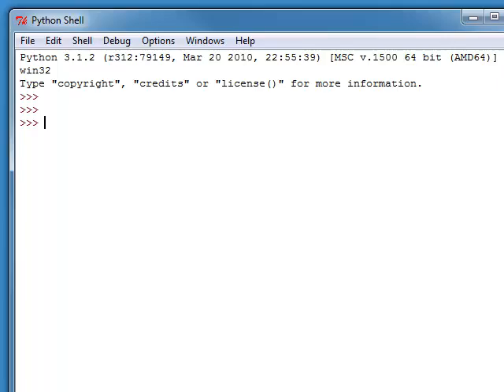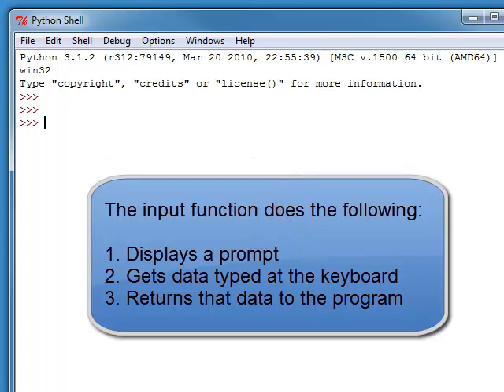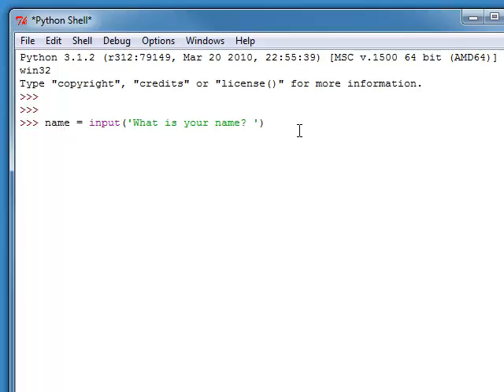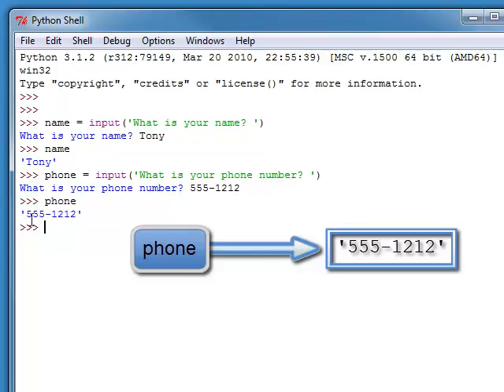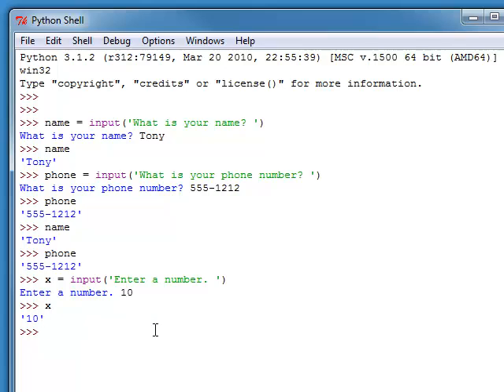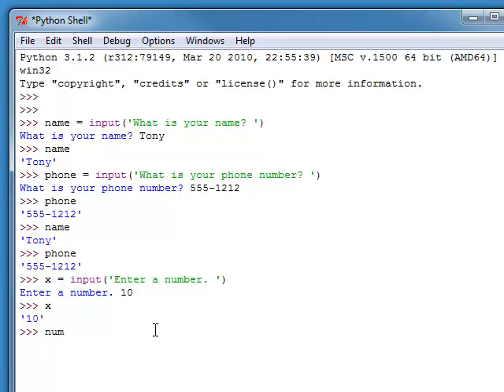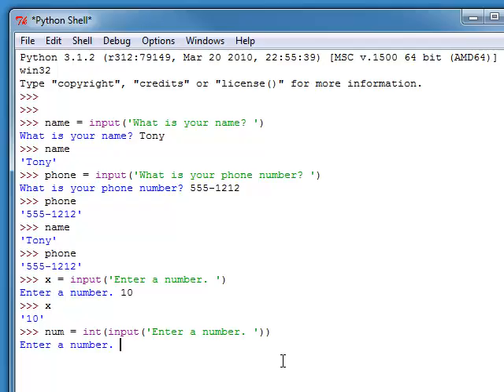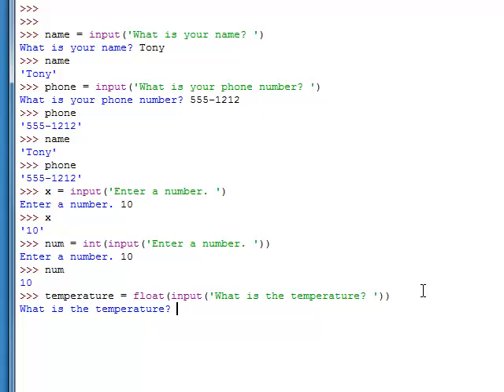Chap02 Vid02 Reading input from the keyboard